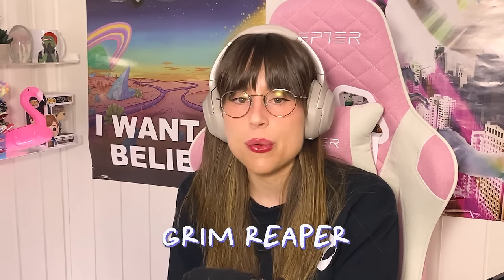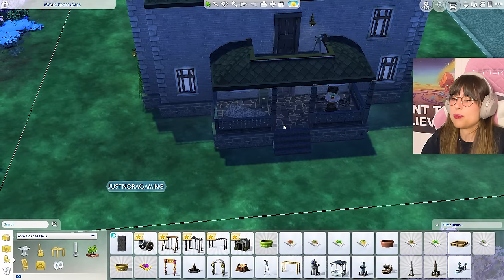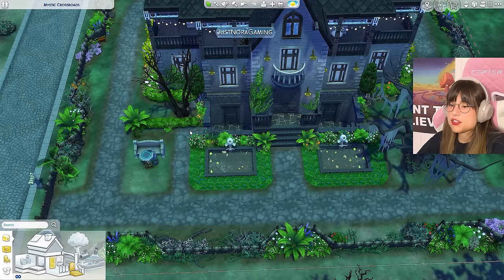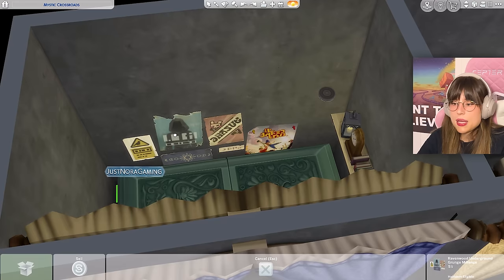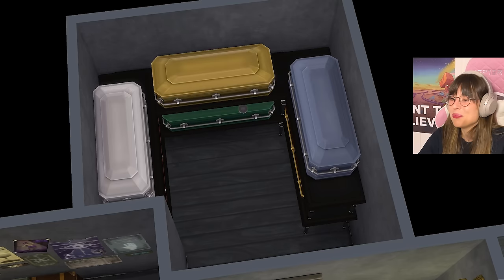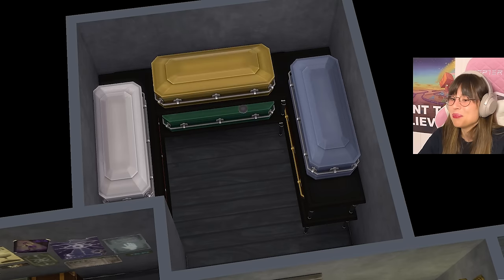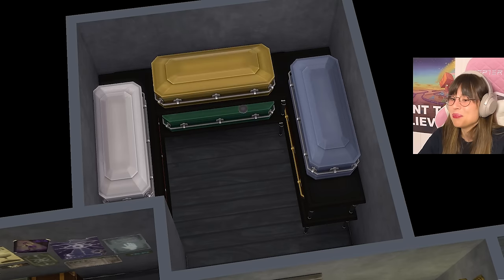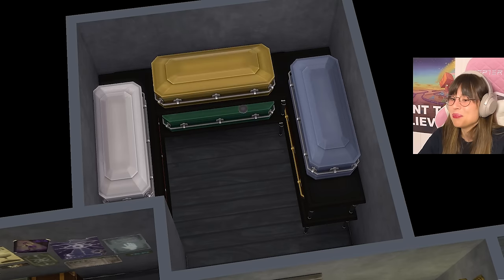I Tried to Build a House for the Grim Reaper in The Sims 4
Join me as I take on the challenge of building a house for the Grim Reaper in The Sims 4 :D

*EA Creator Code*
►Just Nora

Thanks to EA Creator Network for the early access

*Timestamps*
00:00 Intro
00:30 Exterior
05:39 Landscaping
10:51 Floorplan Layout
12:13 Basement
17:01 Entryway
18:10 Living Room
19:48 Kitchen and Dining Room
22:37 Mud Room
23:10 Primary Bedroom
25:20 Office
27:04 Hallway
28:02 Guest Bedroom
28:46 Bathroom
30:05 House Tour
35:50 Outro

*Packs used*
- Base Game
- Life and Death Expansion Pack
- No CC